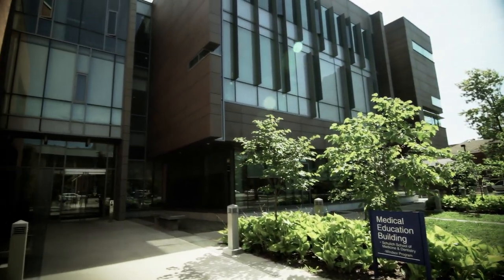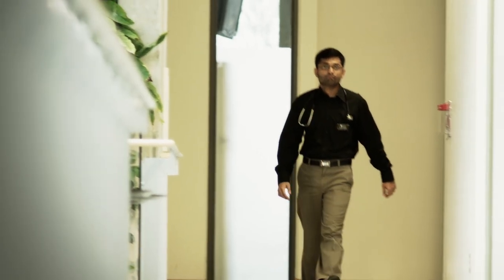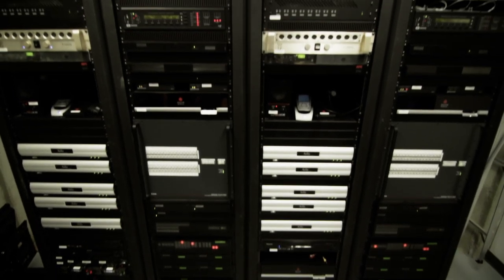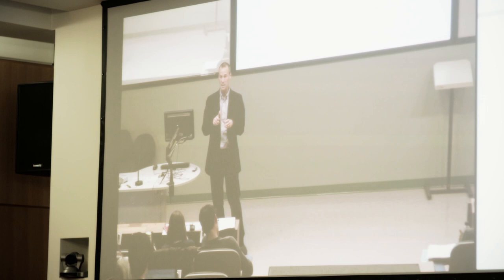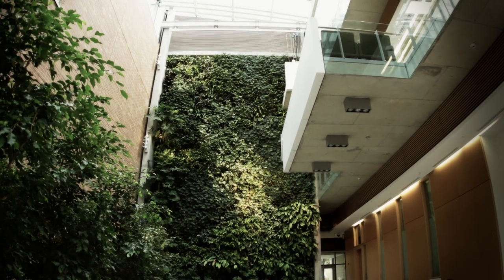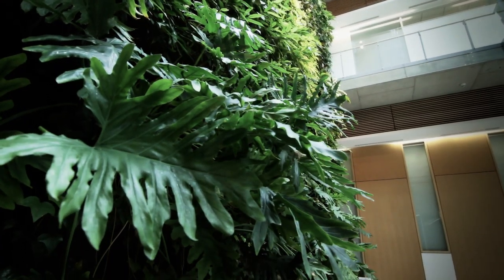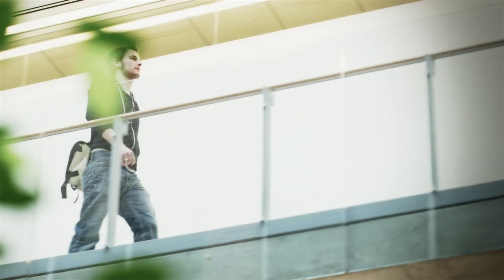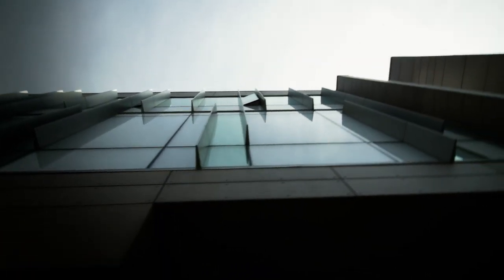Medical Education Building Tour